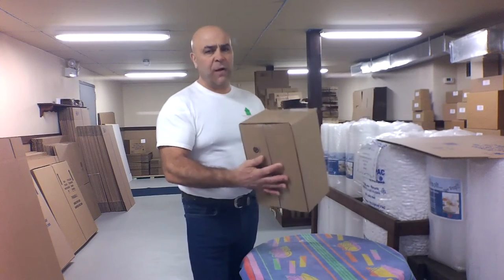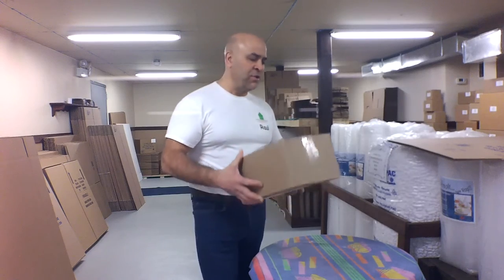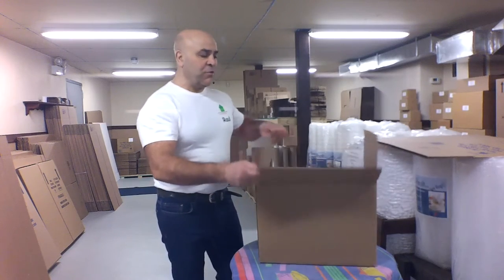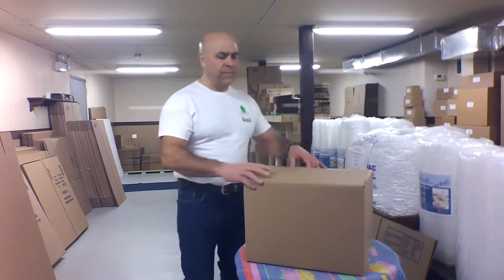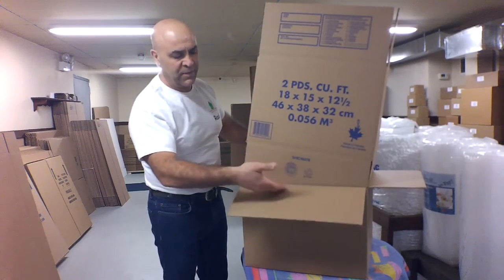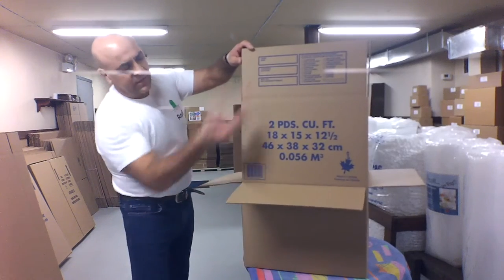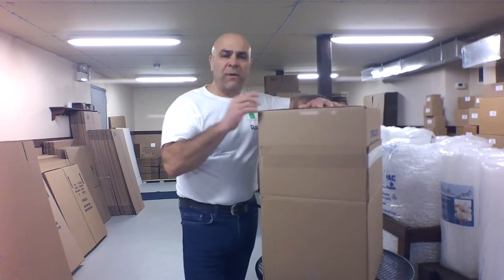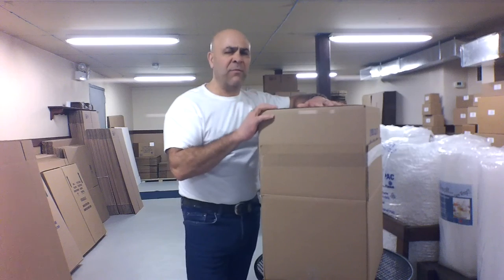Moving Boxes - Increasing A Box Size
We have talked about how to make your box smaller to save on shipping cost, so now we show a trick to increasing your box size. How this tip helps you when in need.